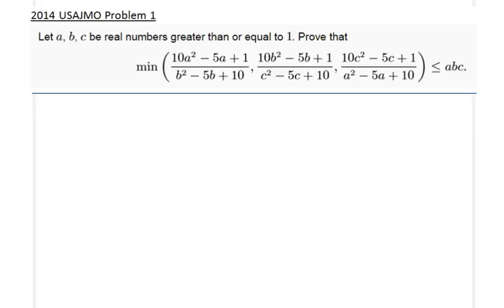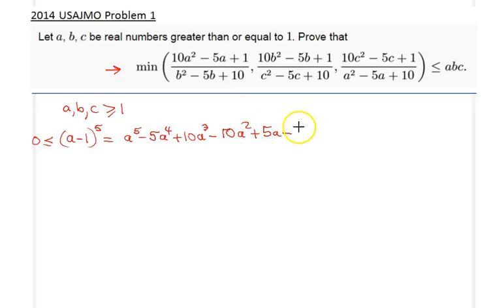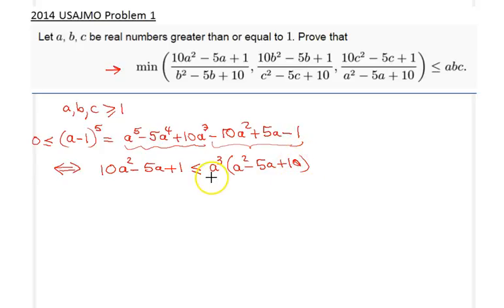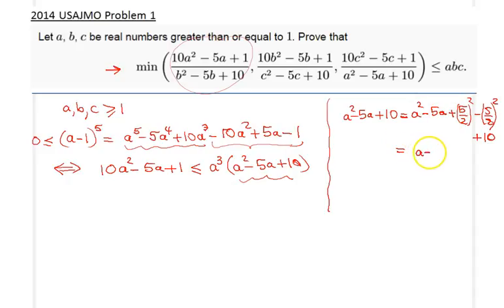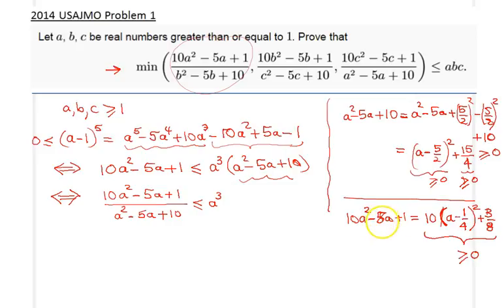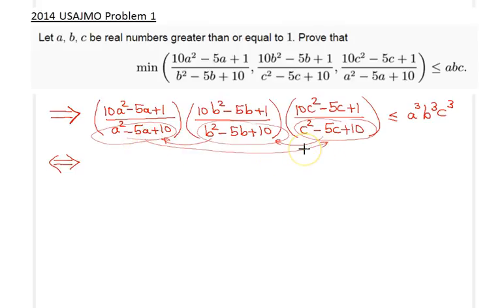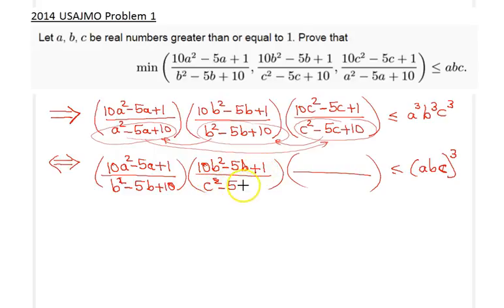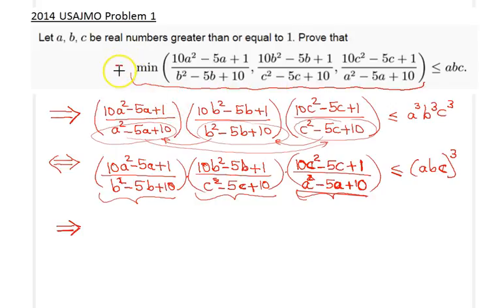ALG 014 - USAJMO 2014 Problem 1